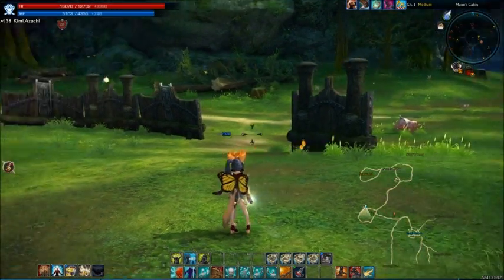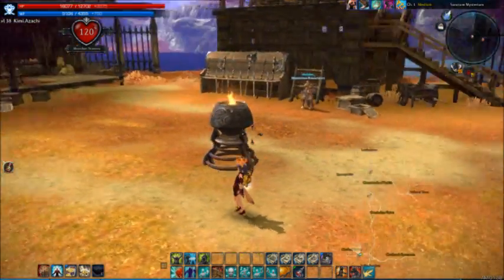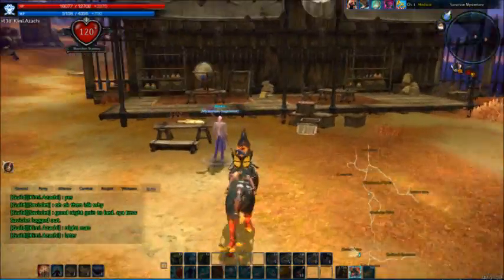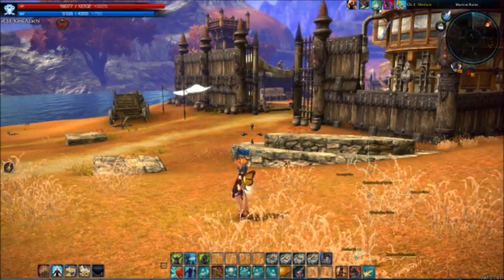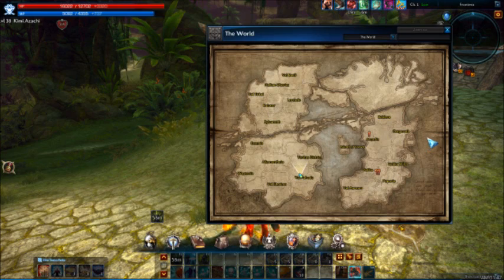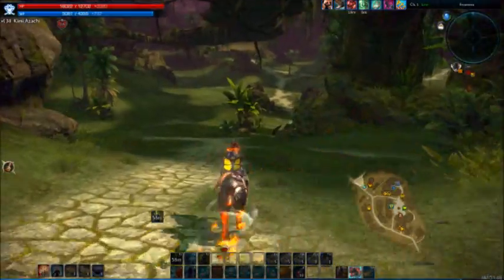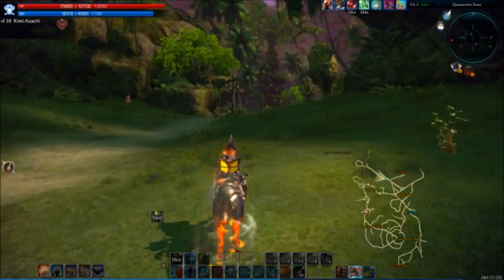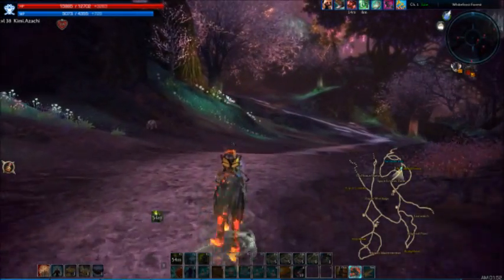Tera Gathering guide Plant Locations (Tier 1-5) (Sweet spot respawn speed no longer is fast)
This is an outdated version, while the locations of plants listed are correct it does not include locations for the new tier 6. Also the "sweet spot does not respawn as fast now"